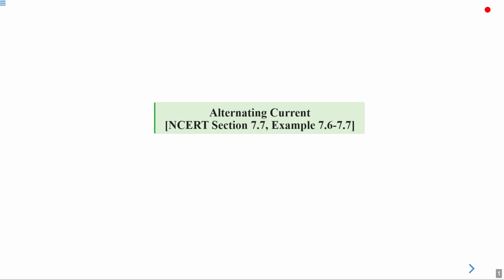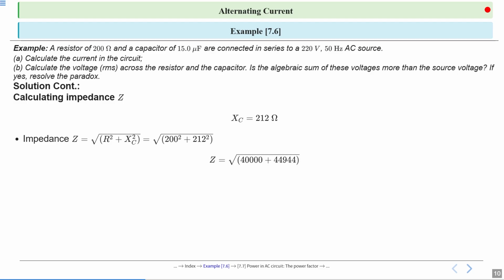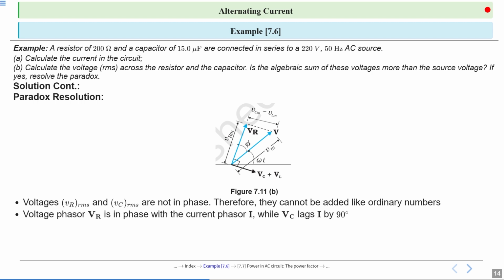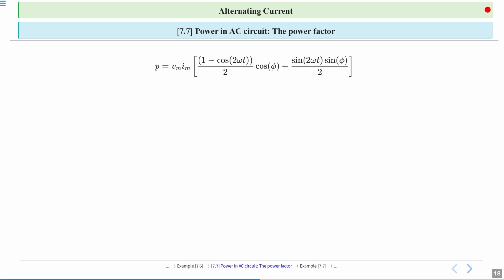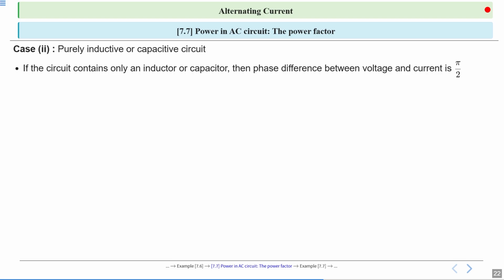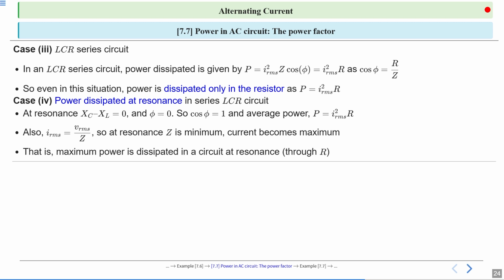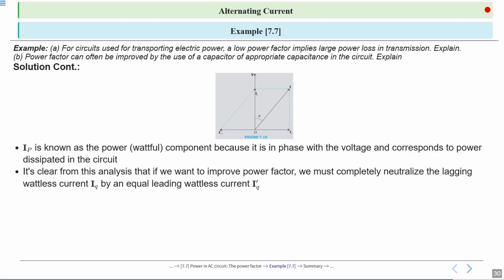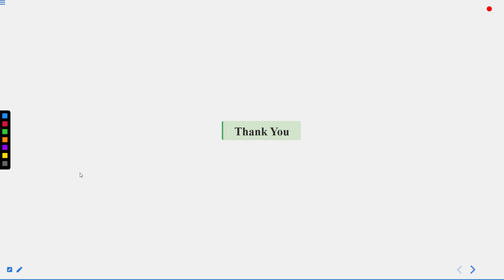Alternating Current Part 5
Subject: Physics
Programme Name: Alternating Current
Course Name: Medical

📡 Key Features:
Syllabus-based Content